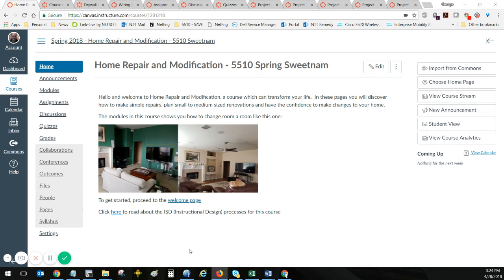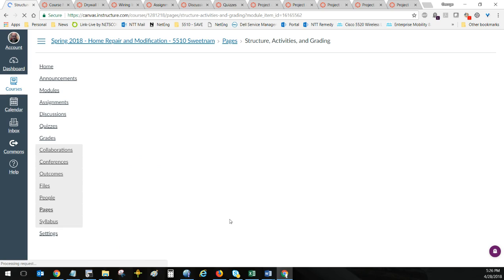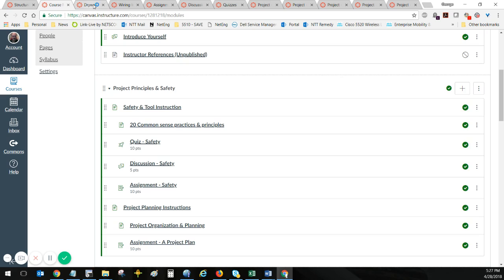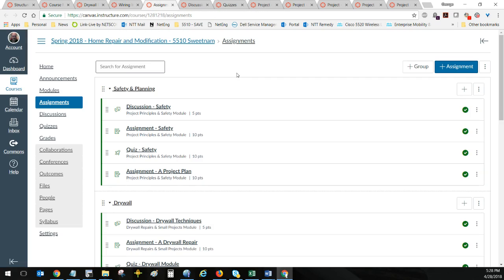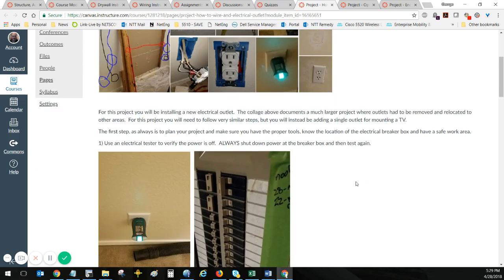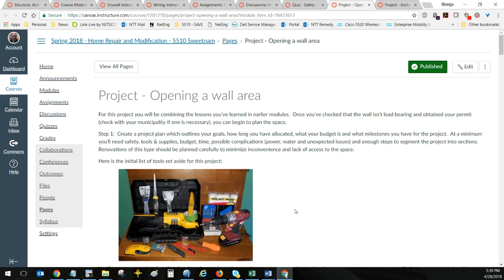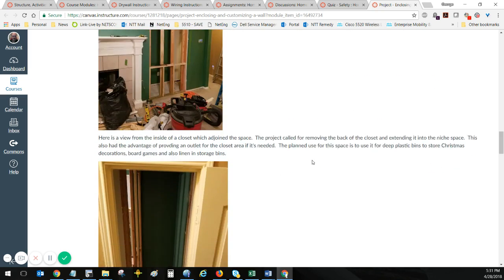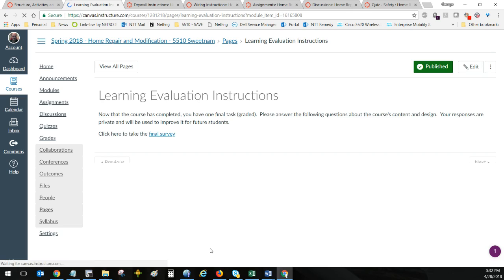home modification ecourse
Home Repair and Modification Course (Structure and Design)